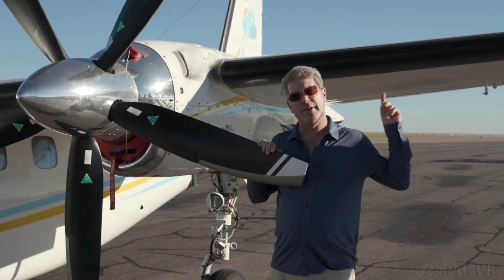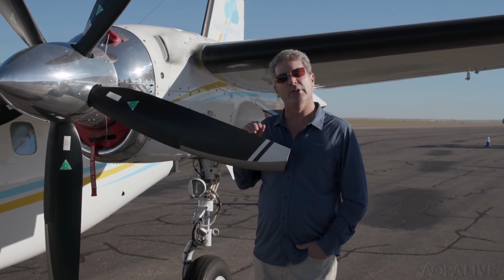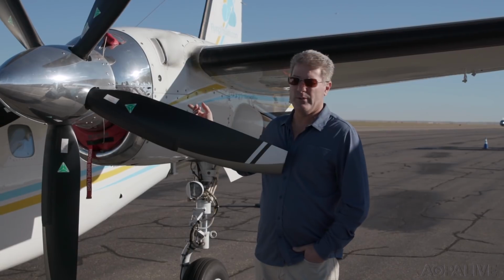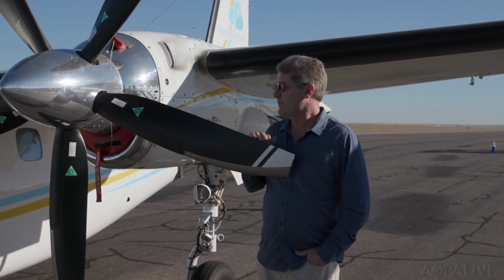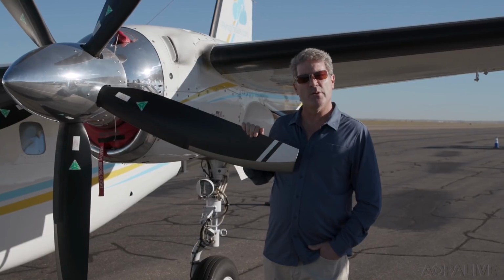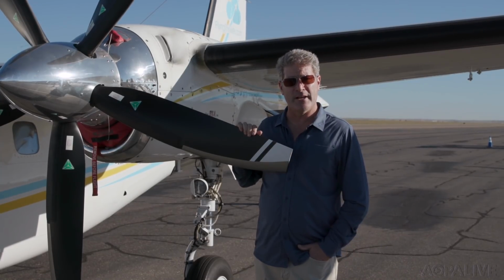Extreme Turbo Commander makeover for polar flight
It takes a ton of modifications to the Citizen of the World Turbo Commander to get her ready for a solo polar circumnavigation.